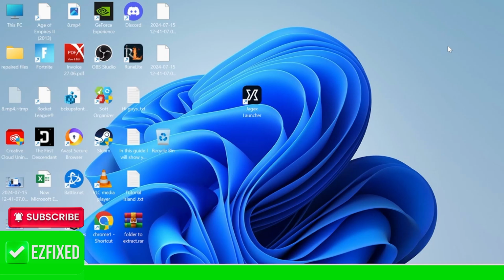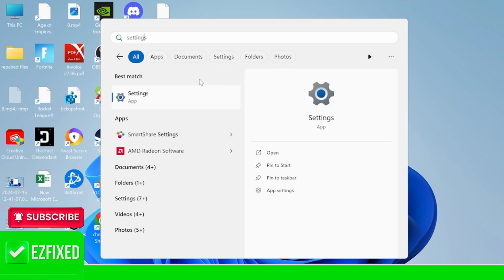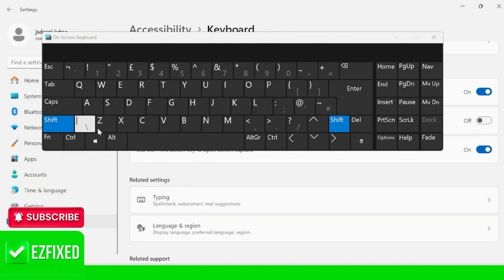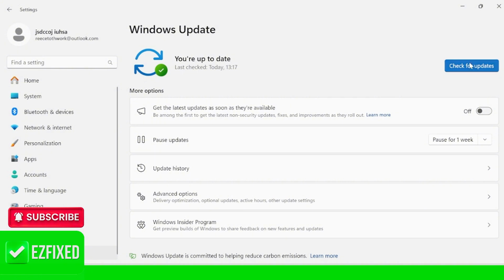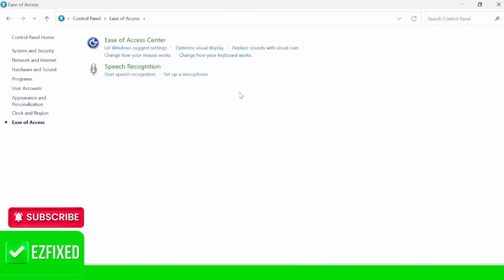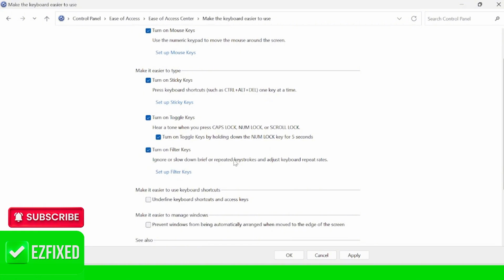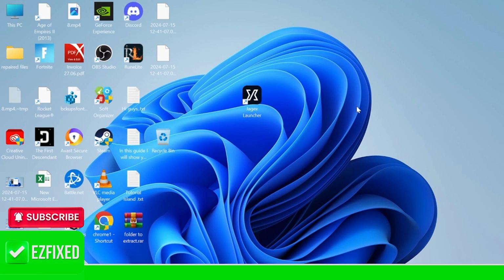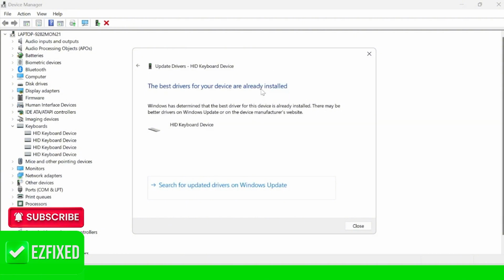[Easy Fix] Windows 11 Shift Key Not Working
In this video I will show you [Easy Fix] Windows 11 Shift Key Not Working